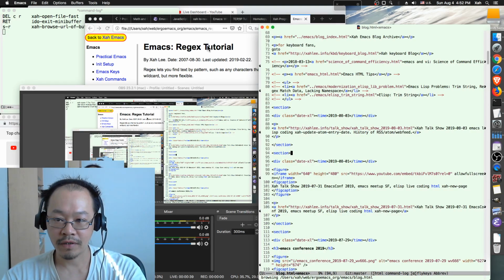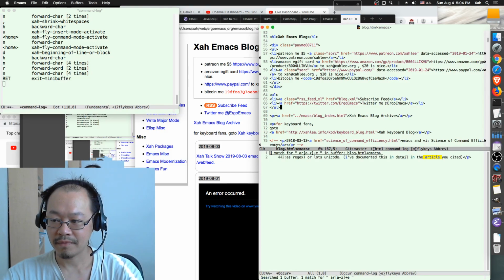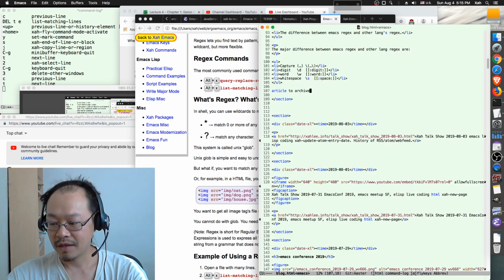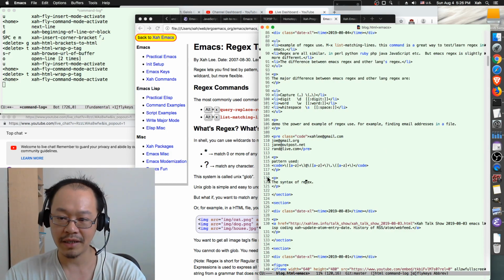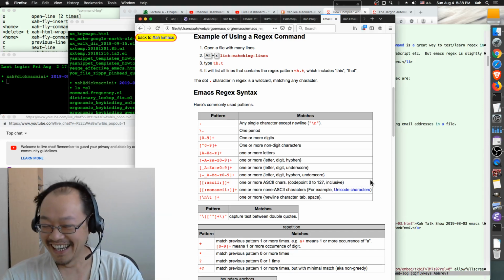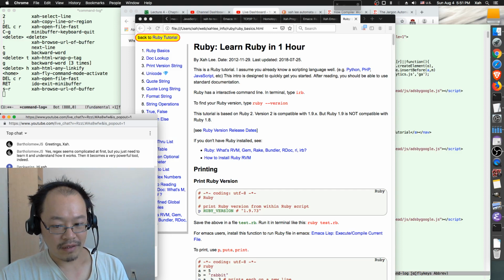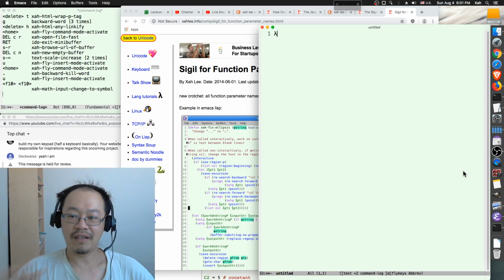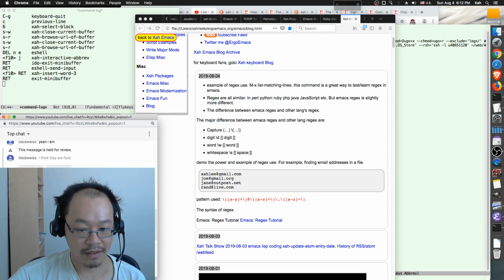Xah Talk Show 2019-08-04 emacs regex tutorial. ruby sigil, programing language type as syntax.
topic covered:
• example of regex use. M-x list-matching-lines. this command is a great way to test/learn regex in emacs.
• Regex are all similar. in perl python ruby php java JavaScript etc.  But emacs regex is slightly more different.
• The main difference between emacs regex and other lang's regex.
• demo the power of regex. Find email addresses in a file. Find all emoji.
• The syntax of regex.